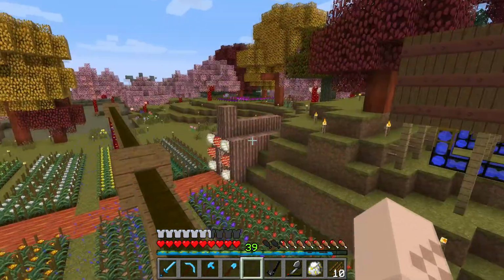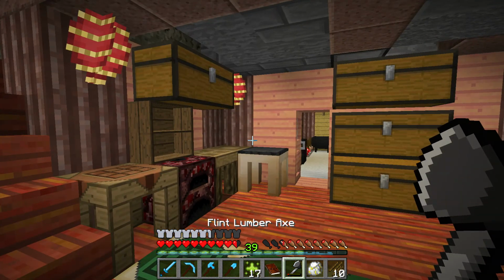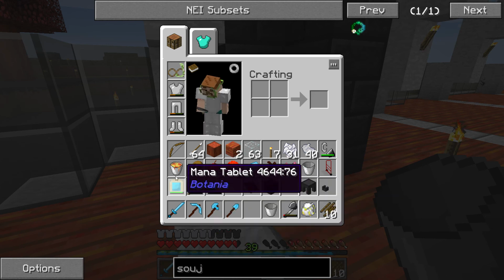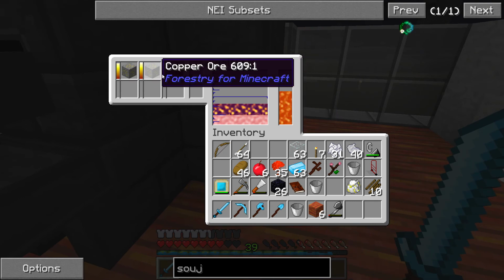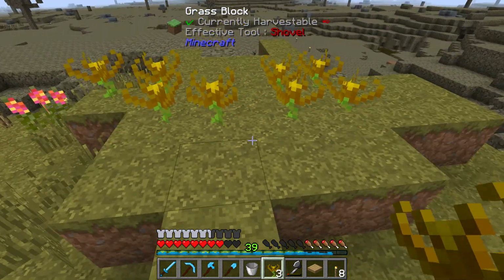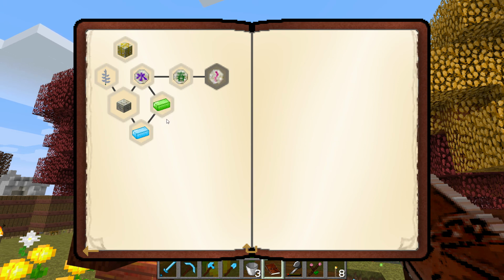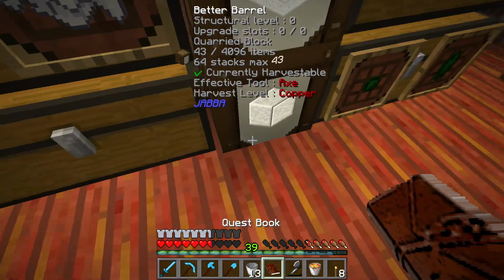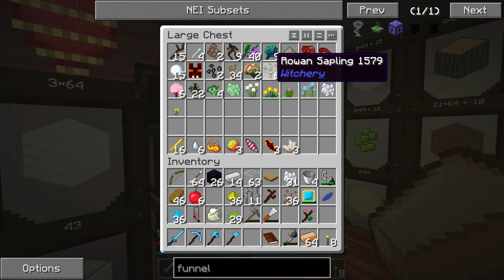Regrowth HQM - Beginning Witchery and Smeltery - 10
The Regrowth HQM Modpack can be found on the FTB Launcher under 3rd Party Packs.